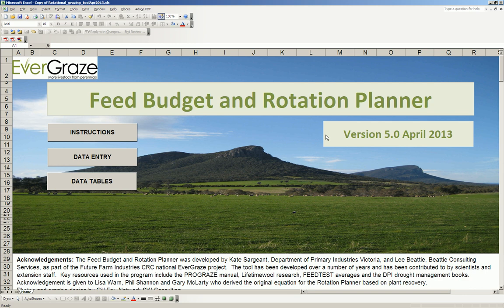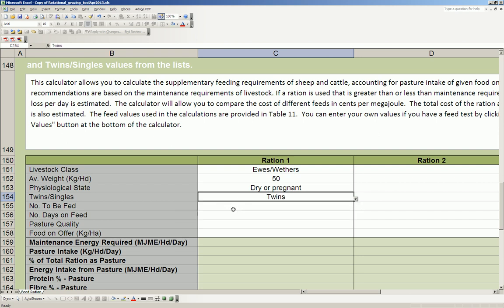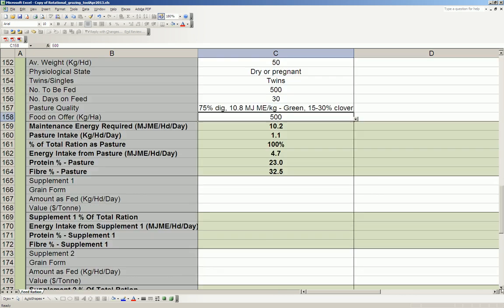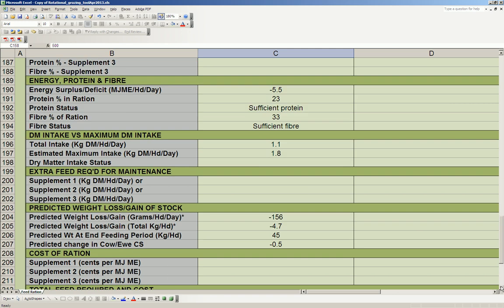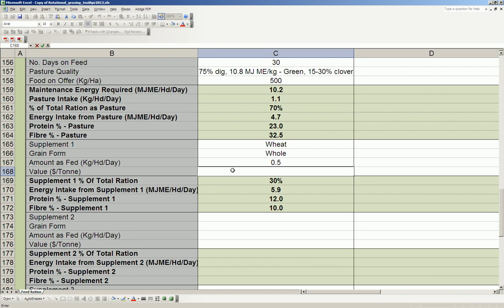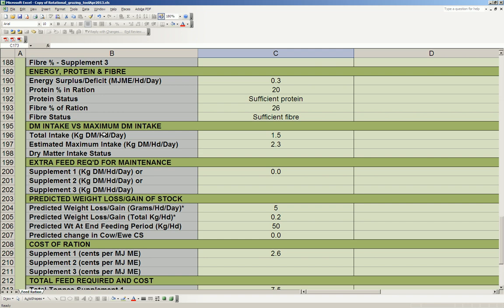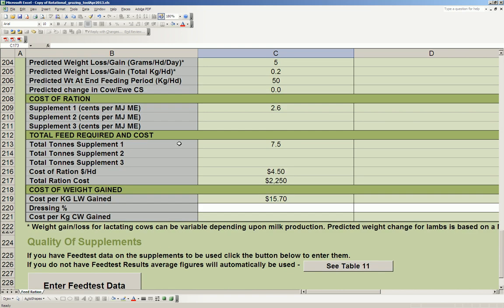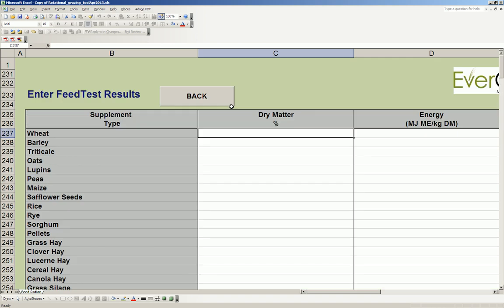Developing a ration for ewes - Using the EverGraze Feed Budget and Rotation Planner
This tutorial explains how to use the EverGraze Feed Budget and Rotation Planner to calculate the feed required for a mob of ewes to meet condition targets in the lead-up to lambing.  The Feed Budget and Rotation Planner can be used to calculate rations for a range of different livestock classes.